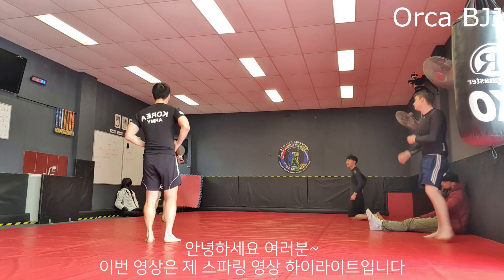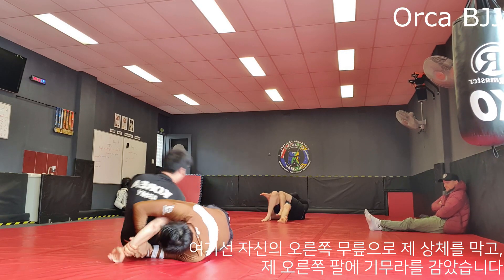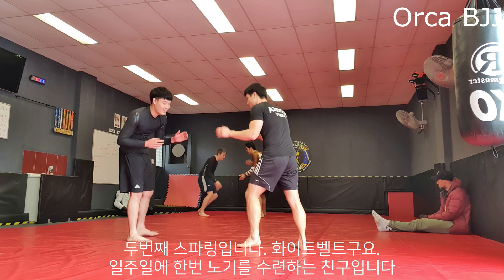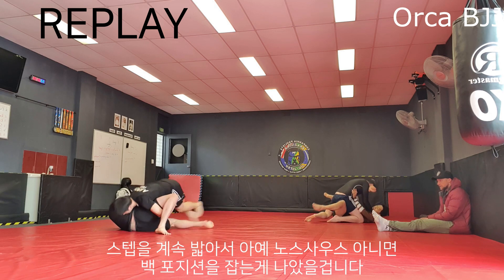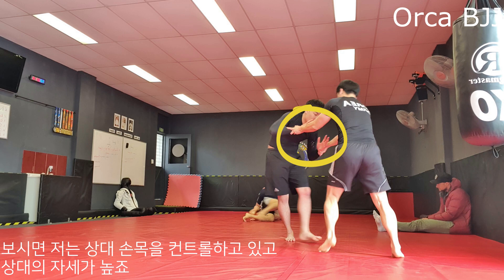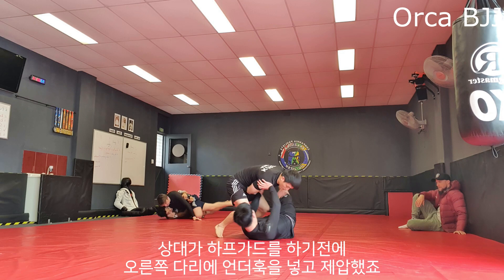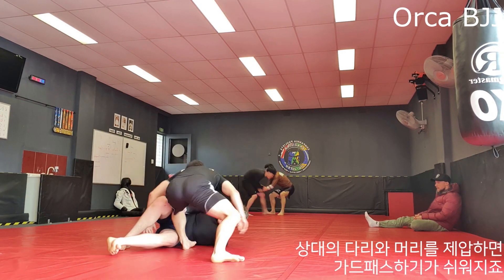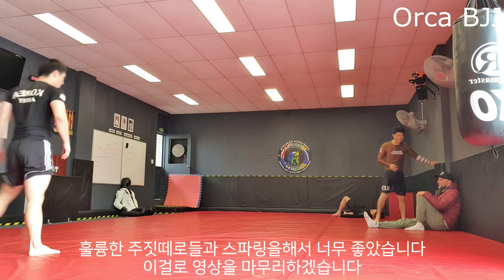Whitebelts rolls narrated (feat. noob bluebelt) 주짓수 초보 스파링 (feat. 허접 블루벨트) 호주 주짓수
Some highlights of my rolls against coach (brown belt) and two white belts.
More recommended for beginners to watch.
Thanks!

제 스파링 영상 하이라이트입니다.
설명/분석도 있으니
초보자분들에게 유익할겁니다.
감사합니다!

Mustang Sports Centre
Cia Paulista
Melbourne